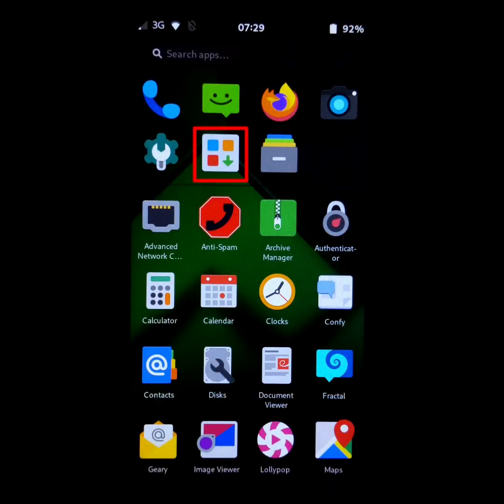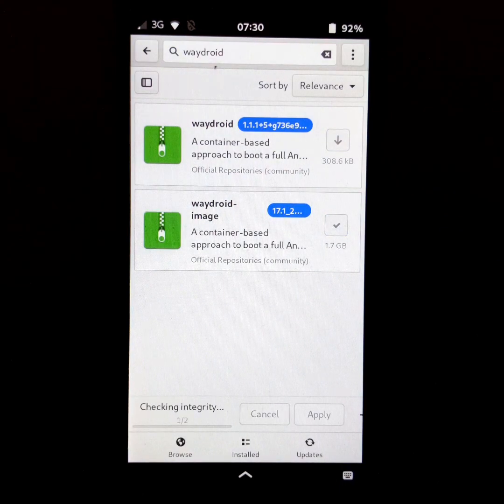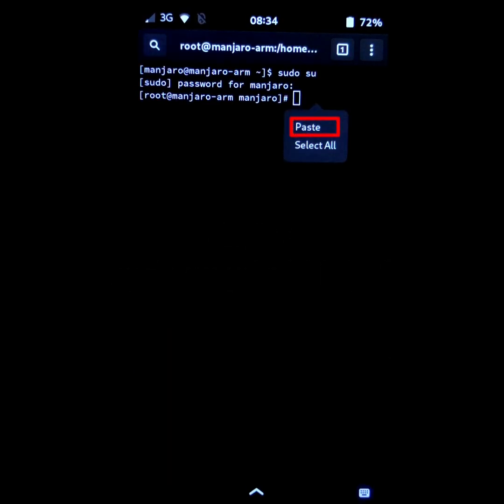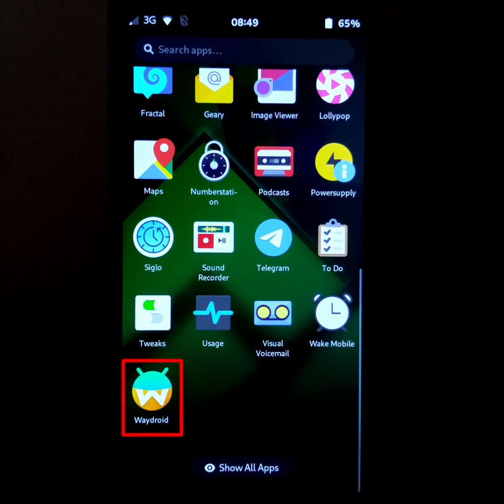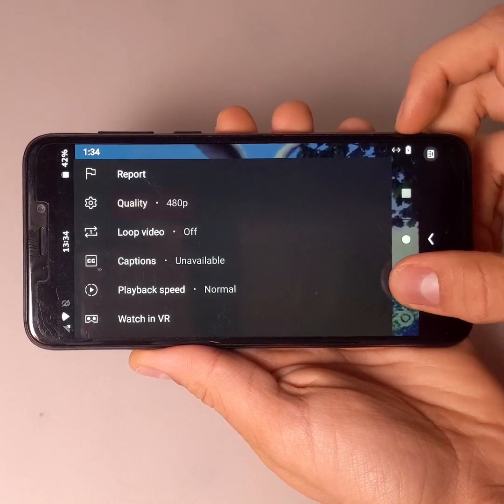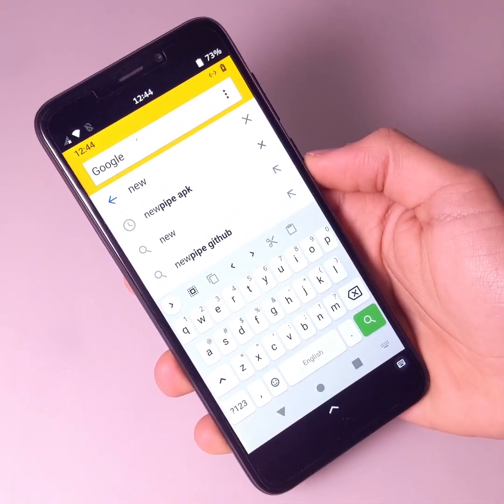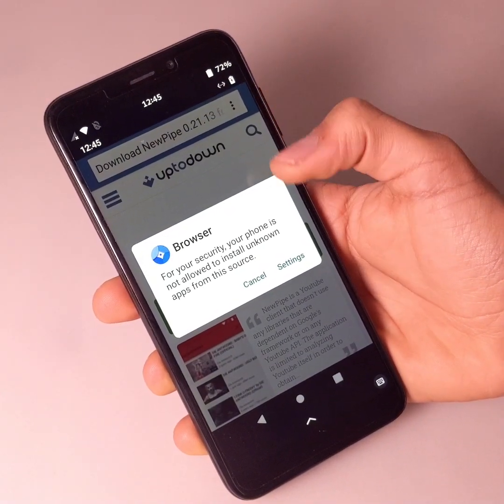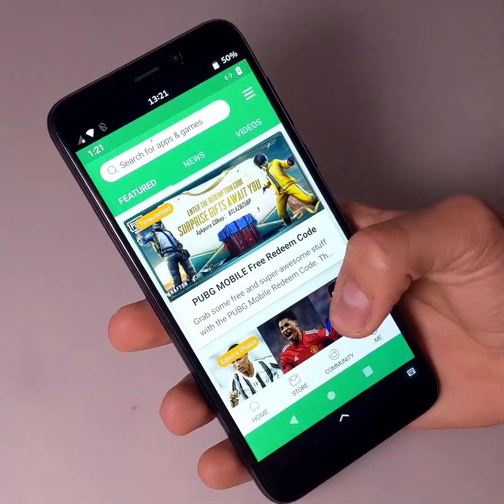PinePhone - How to install (some) Android applications on Manjaro Phosh (Waydroid)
In this video, you'll see how to install Android applications on a PinePhone (under Manjaro Phosh) using Waydroid.

Commands

First command : sudo waydroid init -f

Second command : sudo systemctl enable waydroid-container --now

Source

00:00 - Intro
00:16 - Install Waydroid
02:37 - Some informations about Waydroid
03:17 - How to install an application on Waydroid
04:38 - Alternatives to the Google Play Store